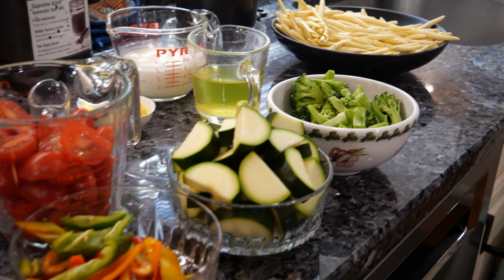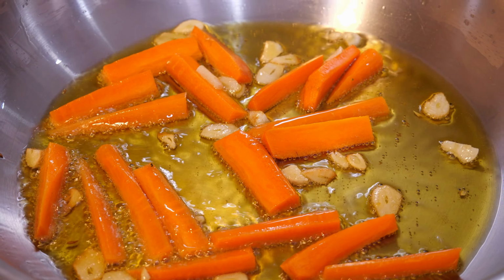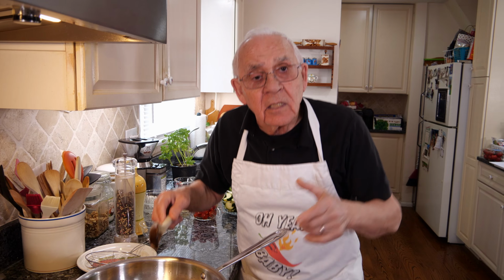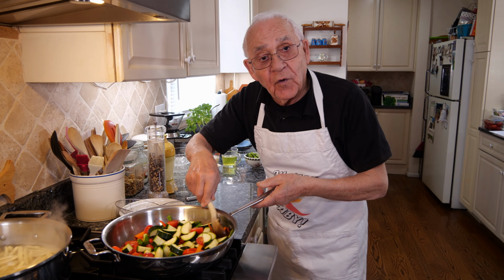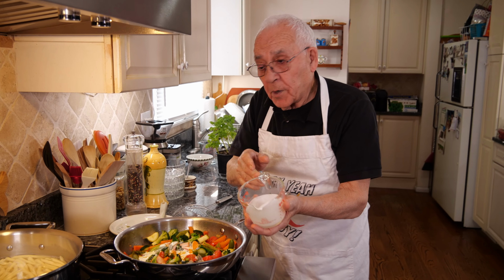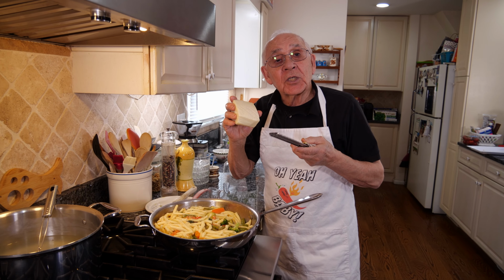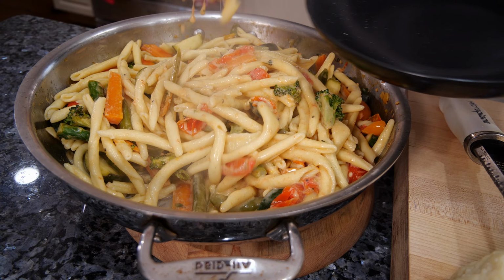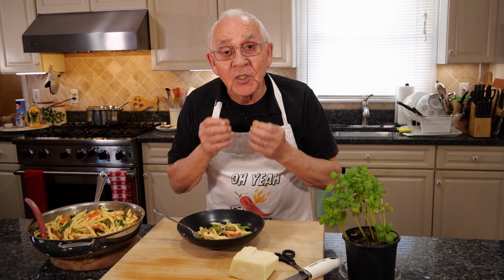Colorful Pasta Primavera with Creamy Lemon Sauce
Today I would like to share with you my Colorful Pasta Primavera with Creamy Lemon Sauce recipe.